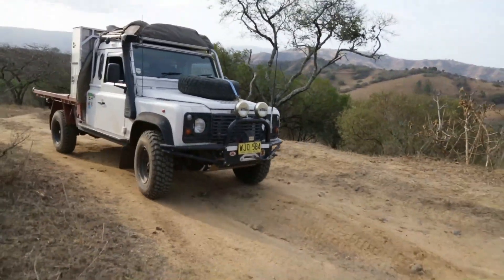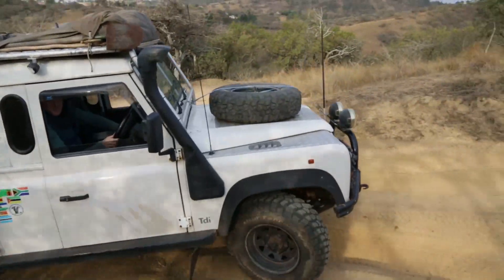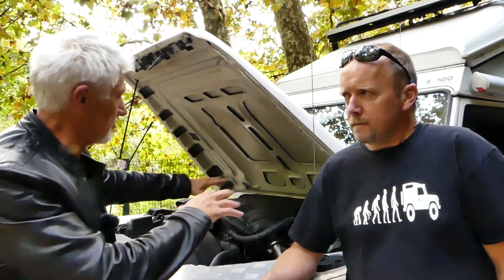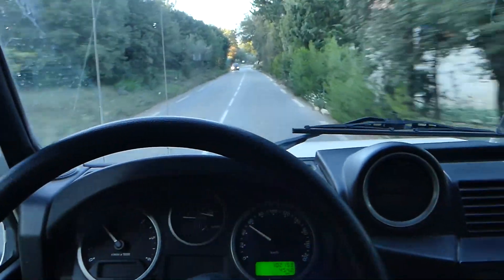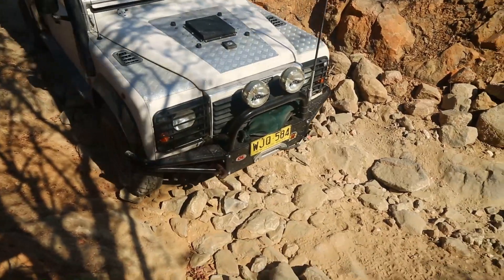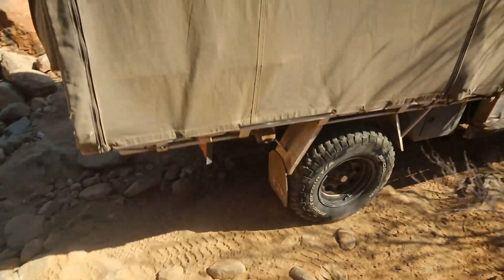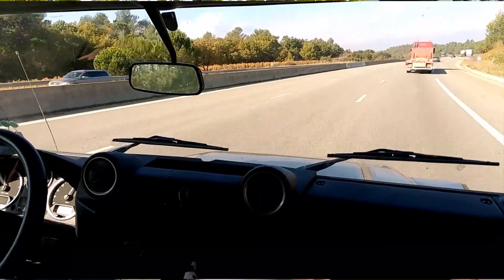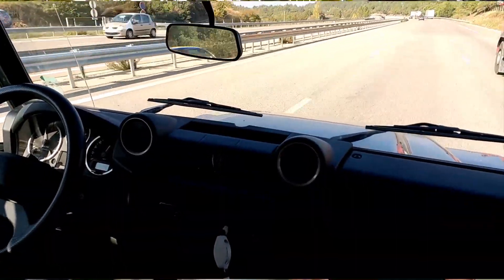Tdi vs Puma vs Td5 - What's your opinion?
Let us know your opinion on the best engine for a Defender. IS the Puma the way to go? Or does the old Tdi still appeal with its old school charm? Chris shares some of his ideas on the subject, owning three Defenders with three different engines. He has also travelled extensively intot he outback in Australia, the bushveld and deserts of Africa and now in Europe, giving him some unique experiences in these vehicles. Check out his blog (makes for interesting reading with great photography)